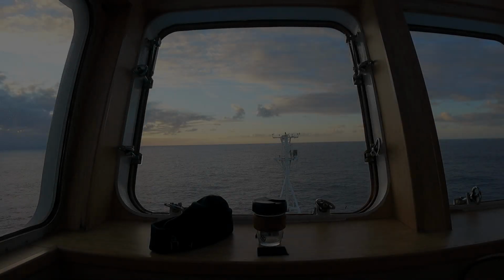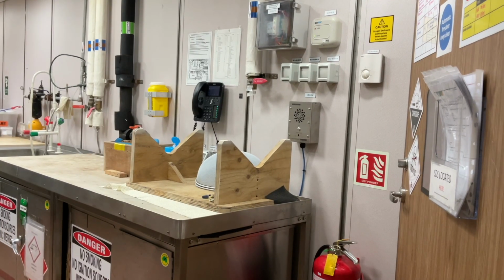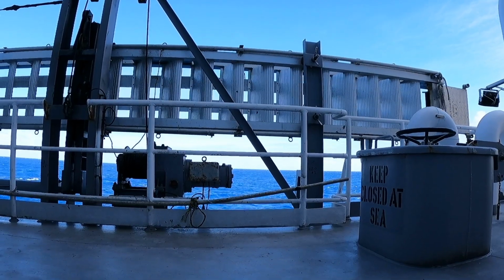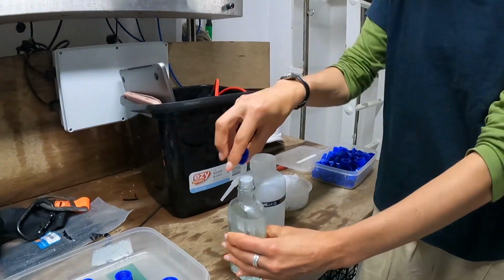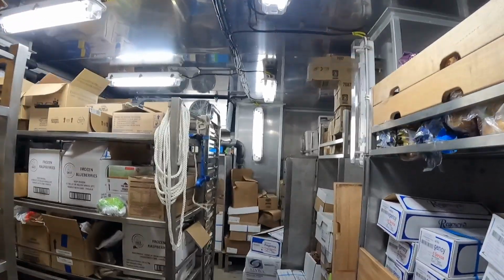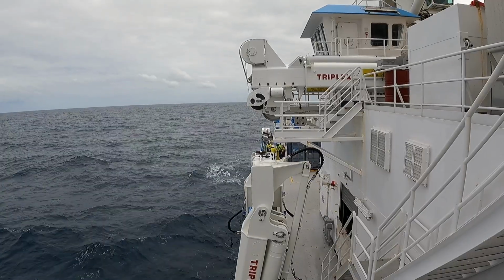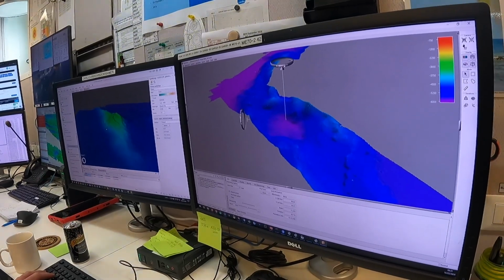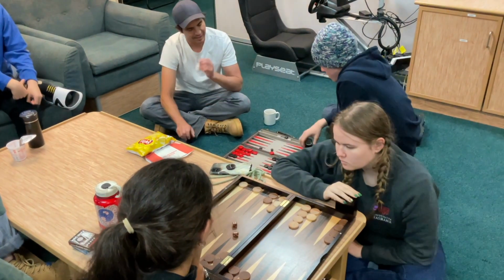Transit Across the G.A.B.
In March 2024, a collection of scientists, crew, staff, and students departed from Fremantle to cross the Great Australian Bight aboard the CSIRO Research Vessel (RV) Investigator. On their journey to Hobart, they dredged rocks from the bottom of the ocean, collected water samples from 6000m below the sea surface, and even held a prestigious backgammon tournament. This film tells the story of our seafarers and the adventures they had.

This film was made by Olly Dove from the That’s What I Call Science show and assisted by the Institute for Marine and Antarctic Studies (University of Tasmania) and the CSIRO Marine National Facility.

This project was supported by a grant of sea time on the RV Investigator from the CSIRO Marine National Facility, for which we are extremely grateful.

More information about the Marine National Facility can be found

Thank you to Siobhan Dooley for her gorgeous Transit Across The G.A.B. art. Thank you also to John Garth, who was the cameraman of the motorbike shot at Mawson in 1970. (Bonus fact: the shot was recorded with 8 mm film; the motorbike "pilot" was Malcolm Robertson and the passenger David Robertson.)

To get in touch with Olly for more information about the film or about That’s What I Call Science, head